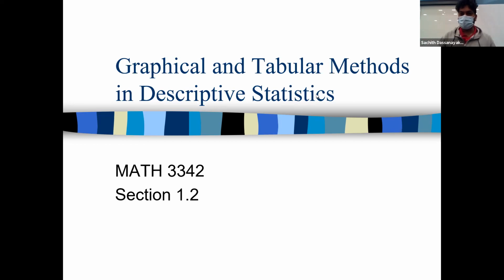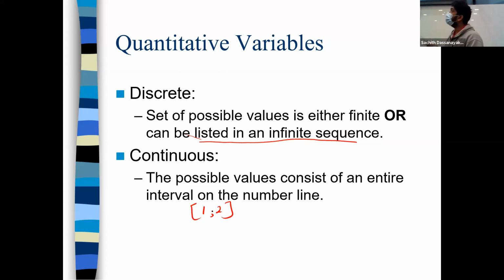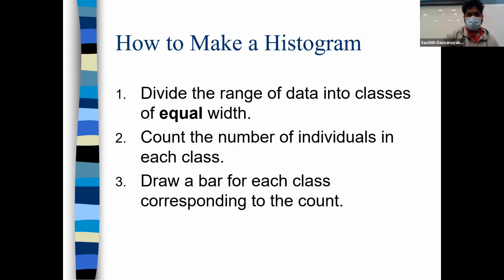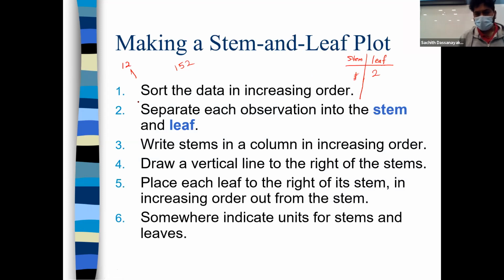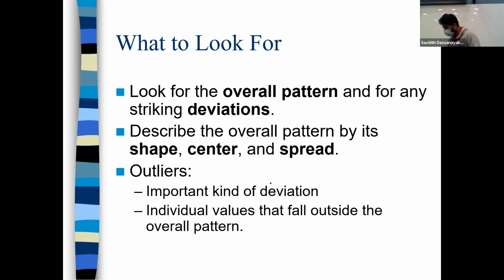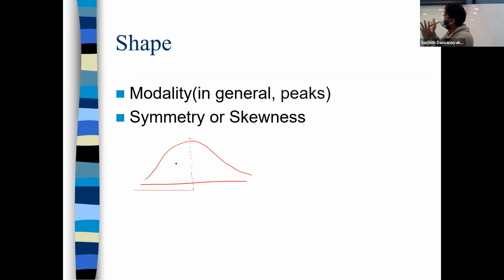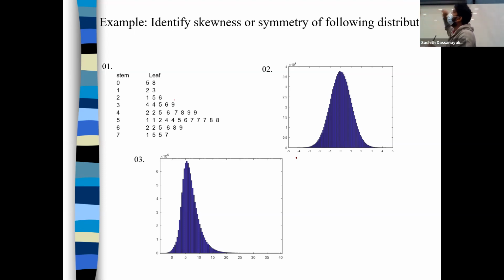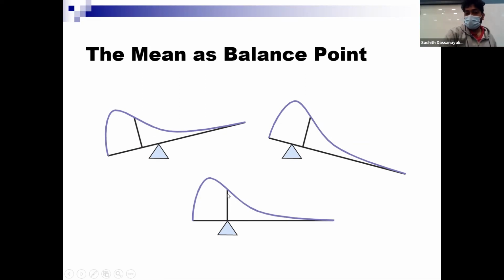Section 1.2 and 1.3